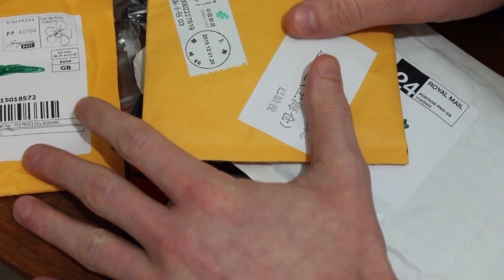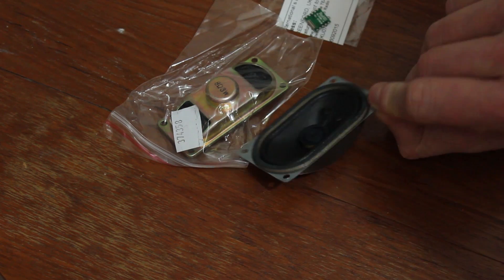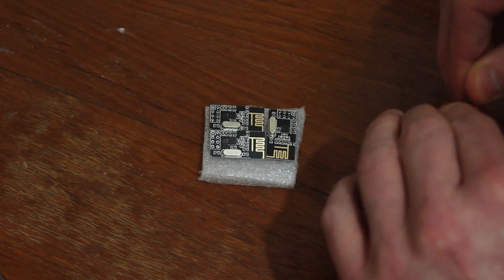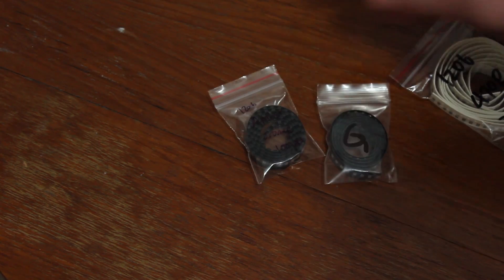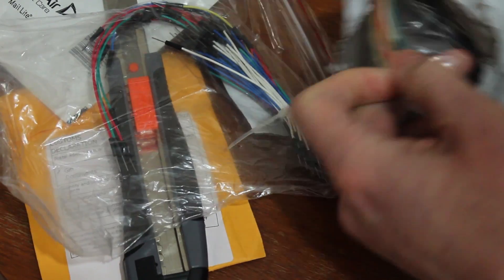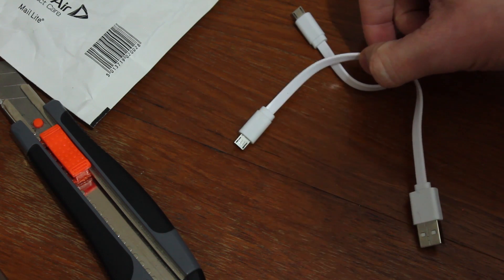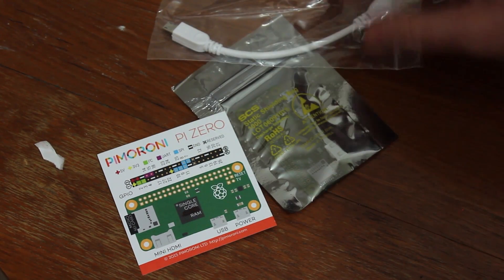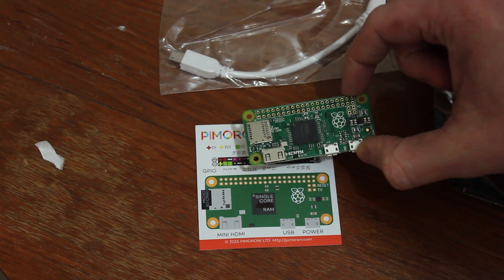Post Bag 03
Picked up a few bits recently in preparation for a few projects.

Short charge cables

Green 1206 SMD LEDs

Orange 1206 SMD LEDs

NRF24L01+ adapters

Micro SD Card 16gb

Jumper Wires

It turns out that Likes actually help the channel, so if you want please click the thumbs up.